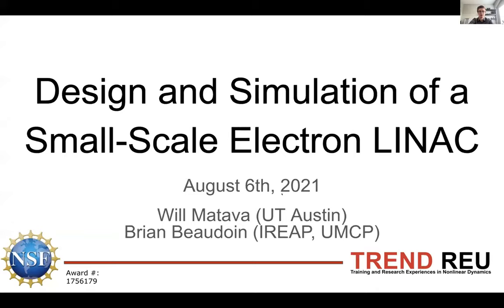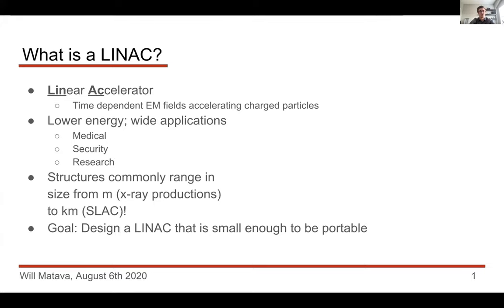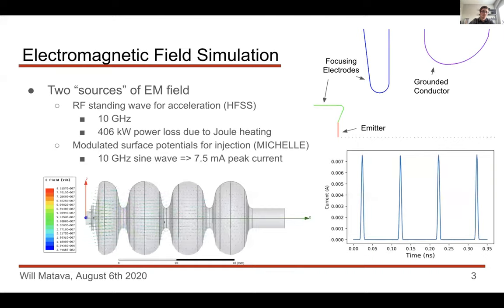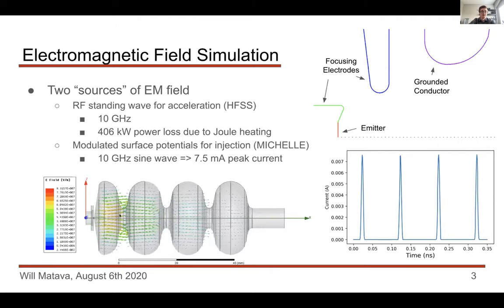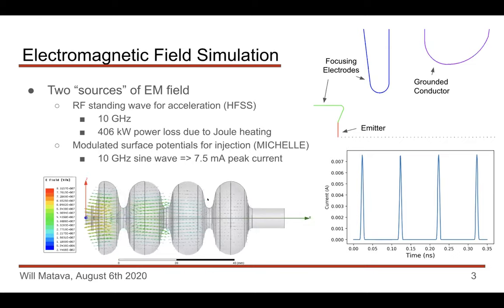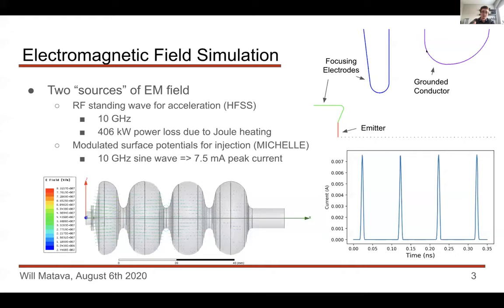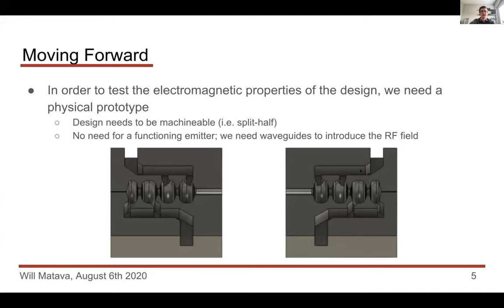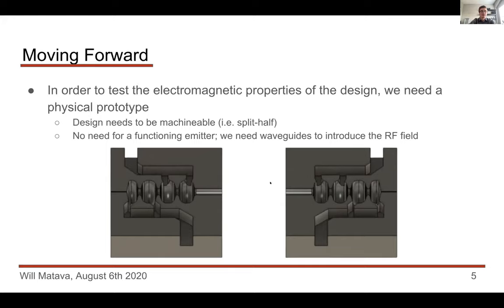TREND REU 2021 - Design and Simulation of a Small-Scale Electron LINAC (William Matava)